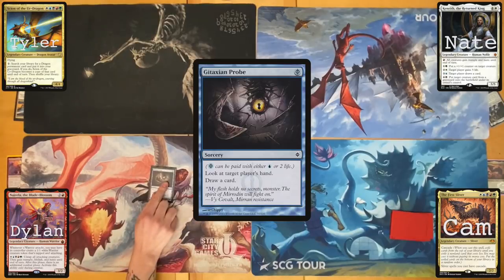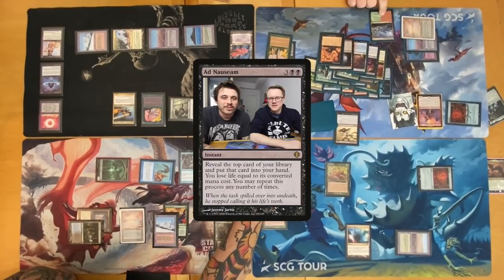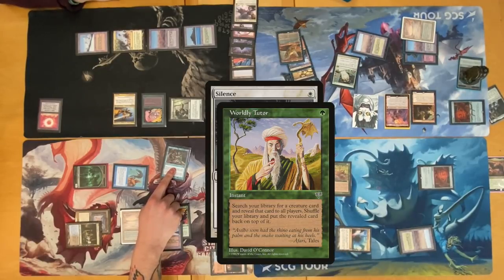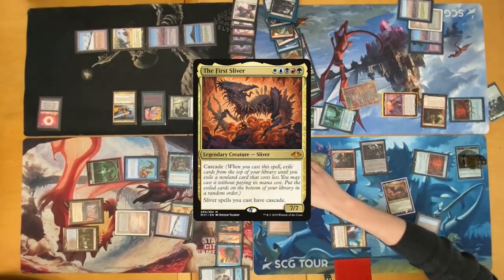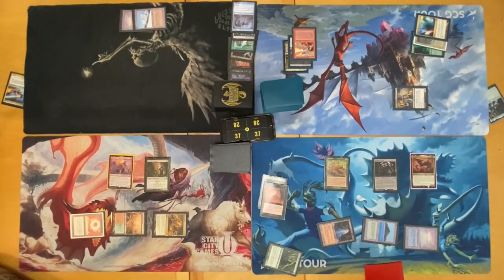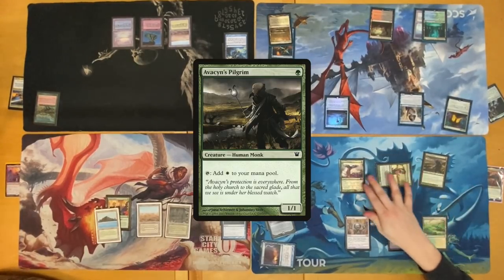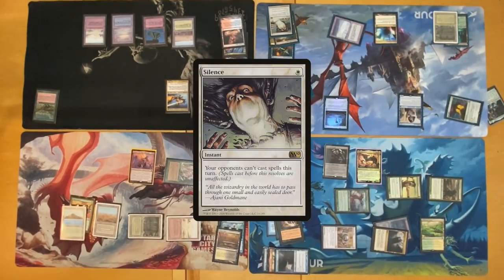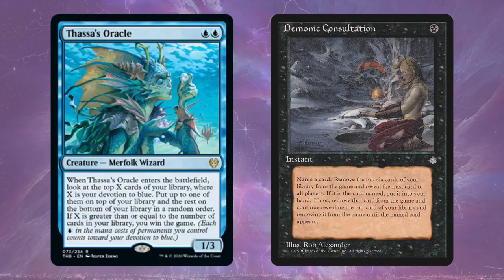WHO'S THE BEST FIVE COLOR COMMANDER? - cEDH Gameplay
We're back with another cEDH gameplay video!  This time trying to find out which 5 color commander is best.